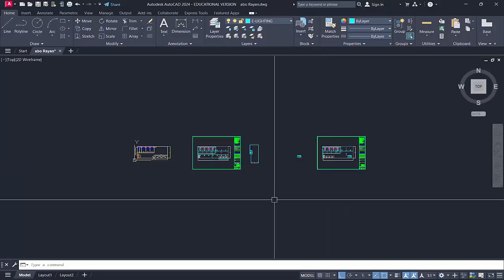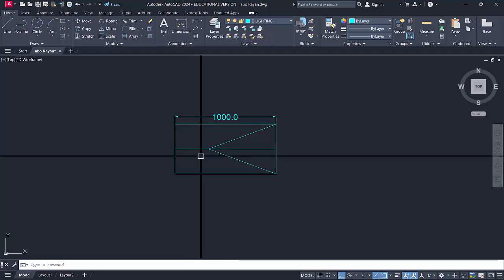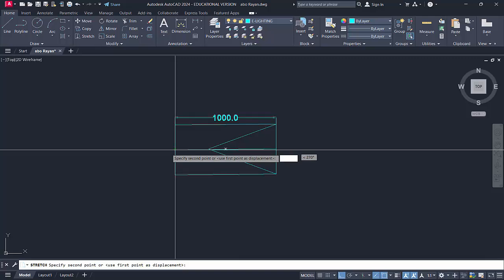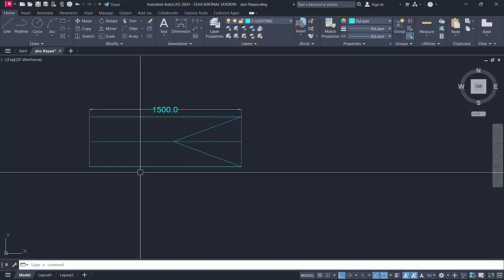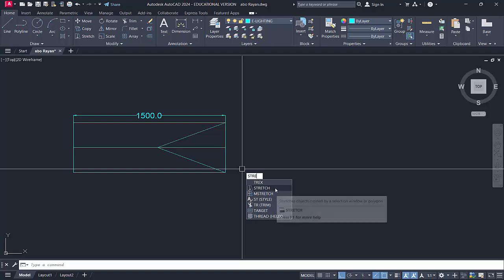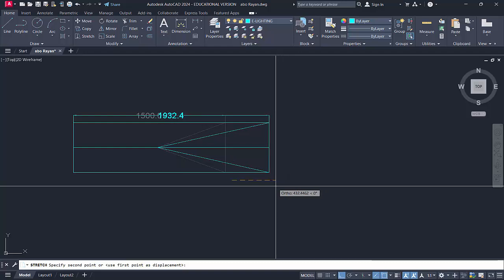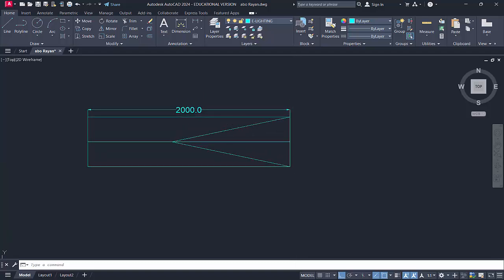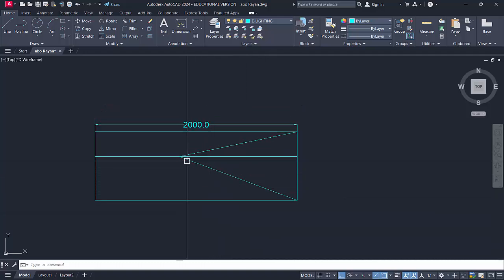how to use stretch command in AutoCAD 2024